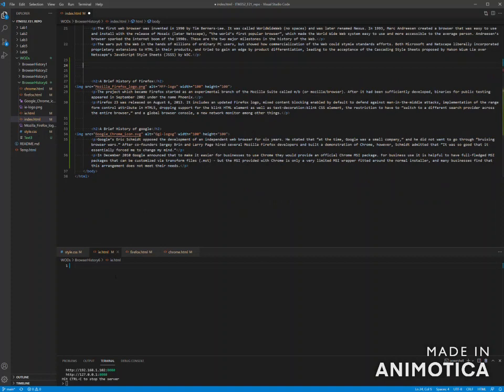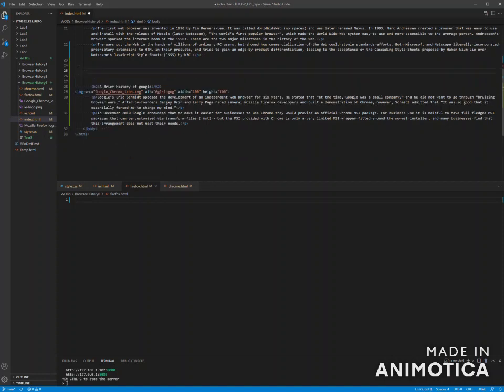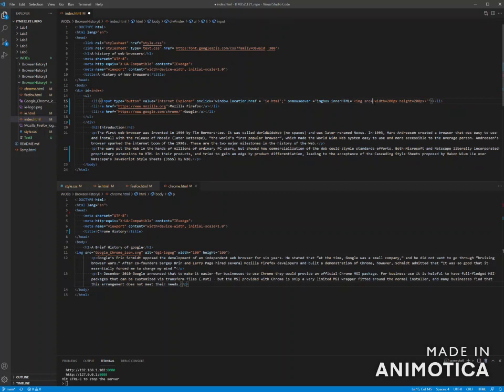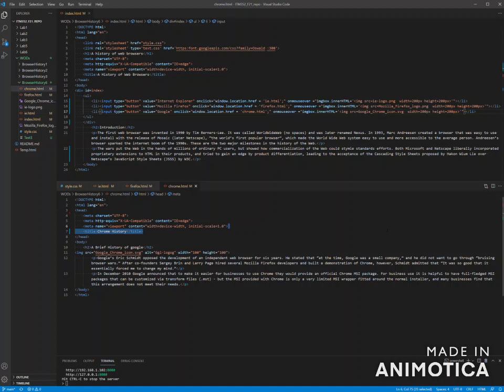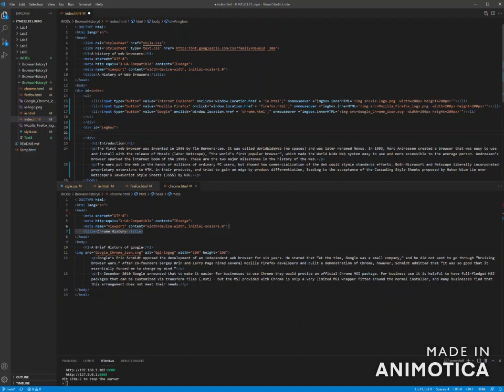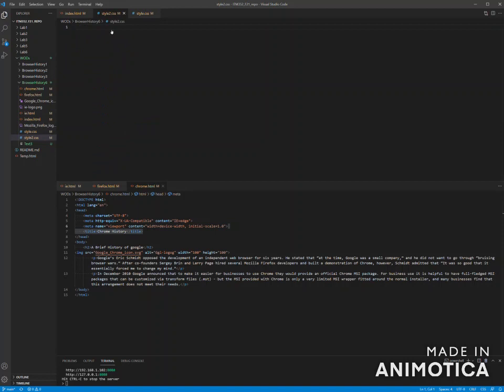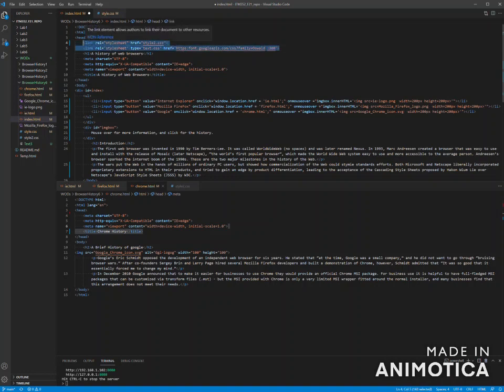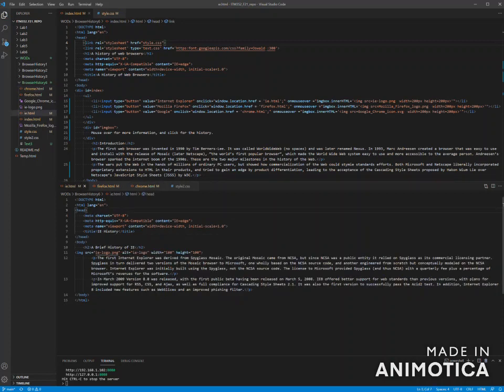ITM352-002 Prof. Kazman BrowserHistory6, Peter Rivera-Concannon